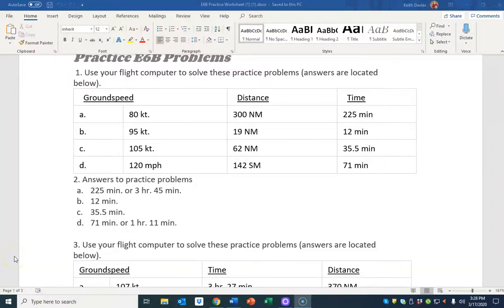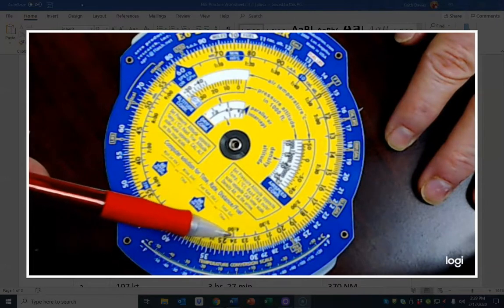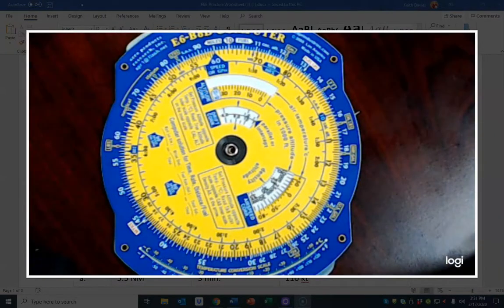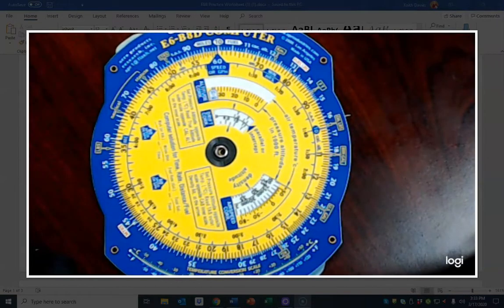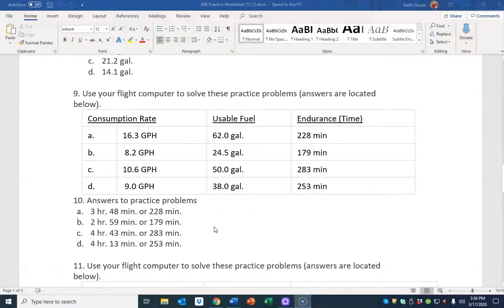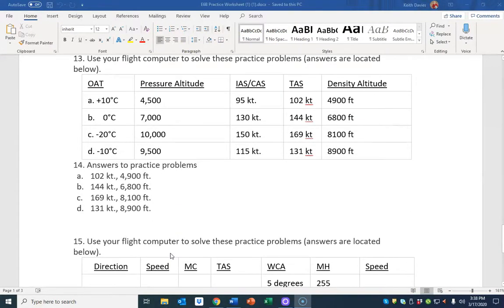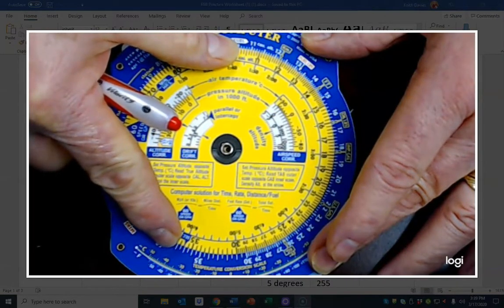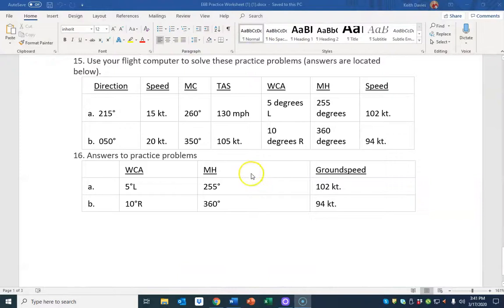E6B Exercise Video